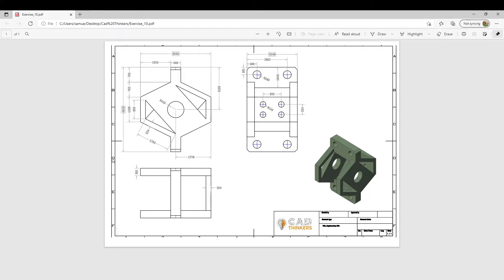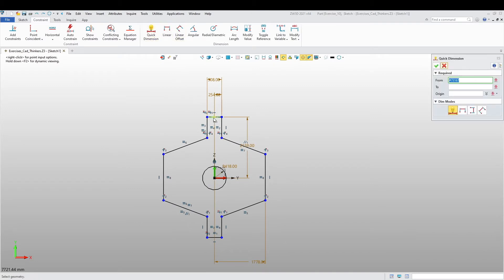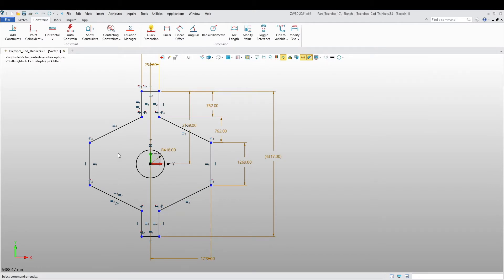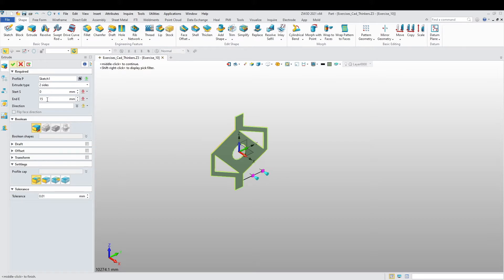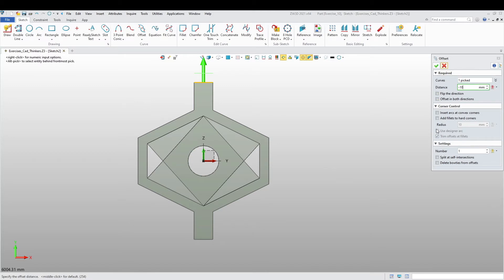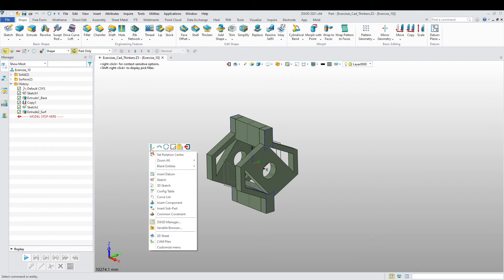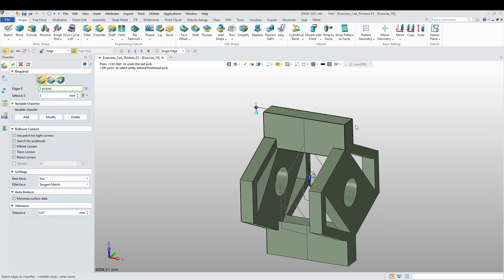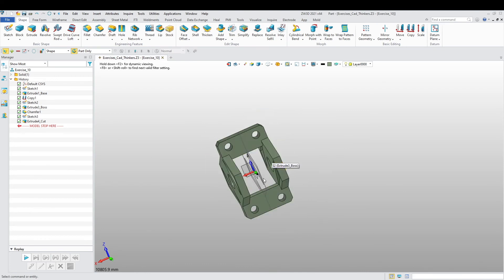ZW3D Tutorial - Beginner level - Exercise 10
Exercise 10 - Beginners

- Sketch and tools within the sketch environment such as:
     - Circles
     - Lines
     - Offset
     - Trim
     - Dimensions
     - Constraints
- Extrude
- Rotate
- Chamfer